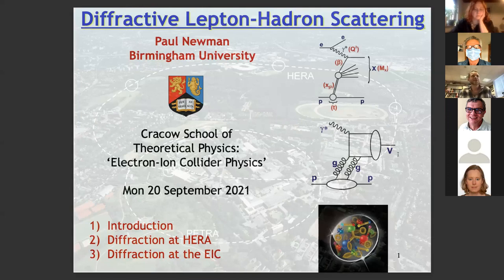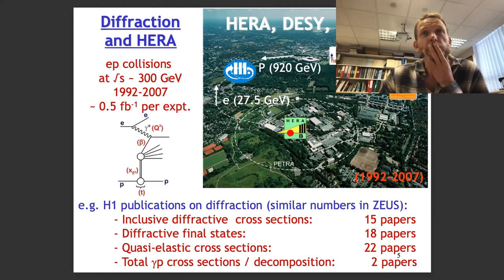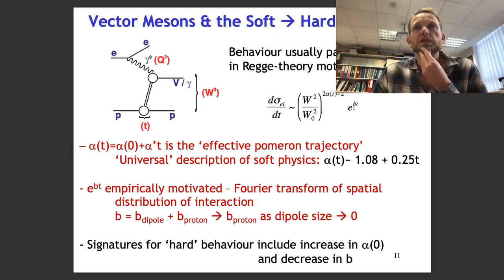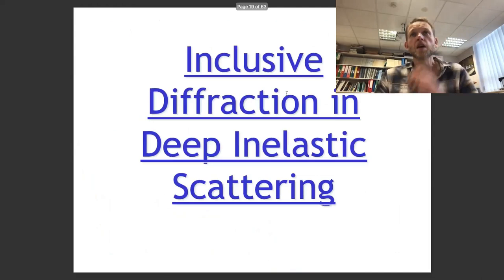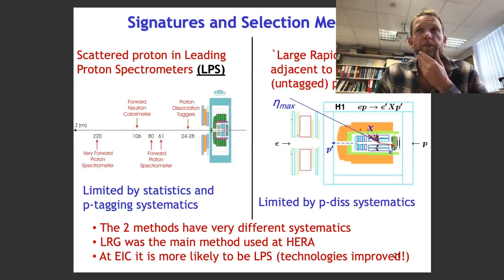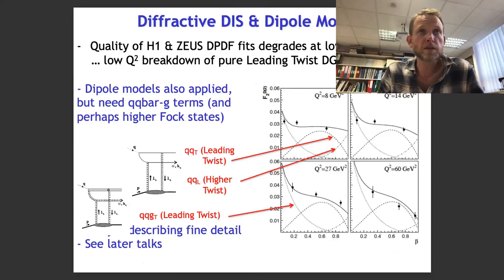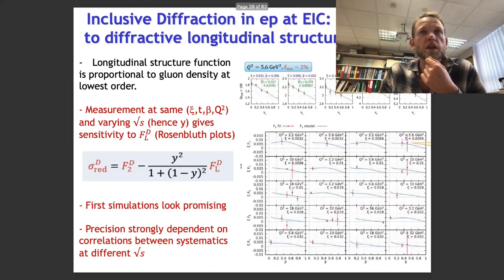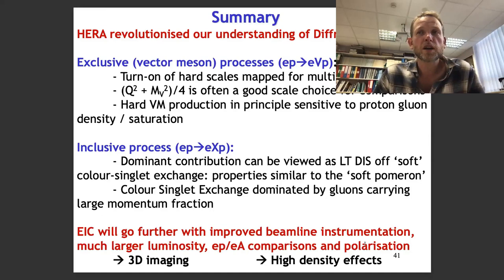Diffractive lepton-hadron scattering - Paul Newman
Lecture by Paul Newman (University of Birmingham).
Presented on 20 September 2021,
during 61st Cracow School of Theoretical Physics.